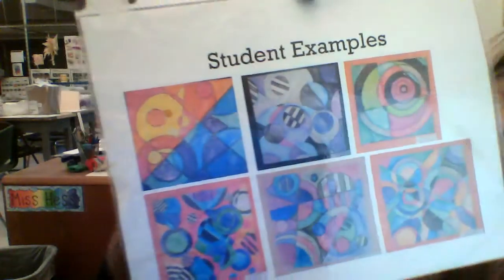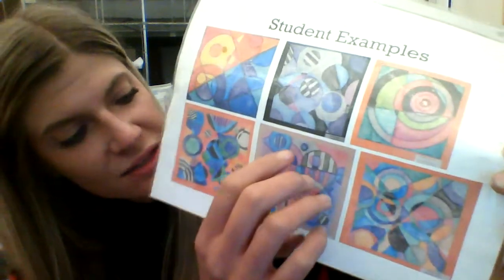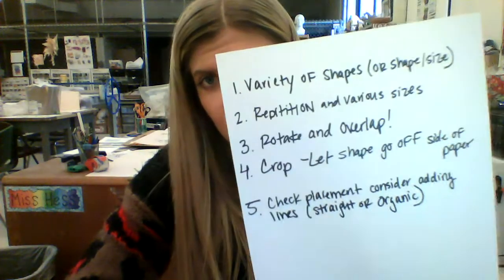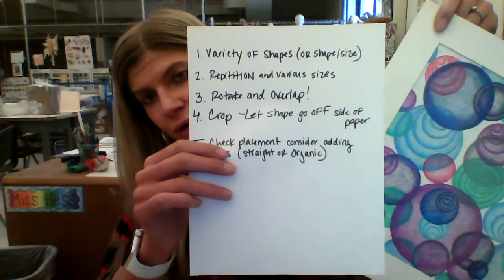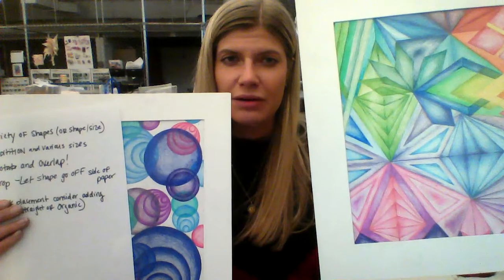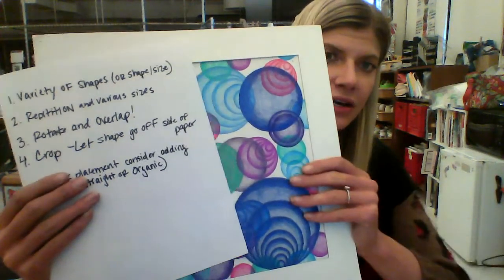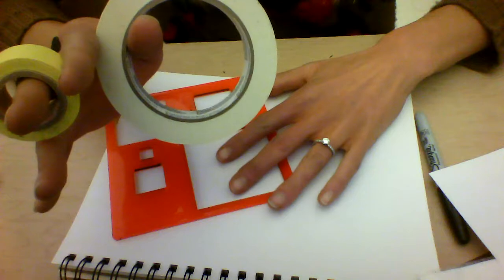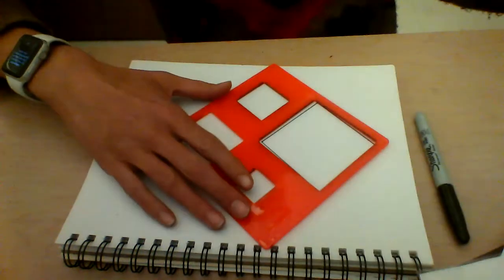Composition Kandinsky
I use this video to teach my students how to create a composition like Kandinsky's work!